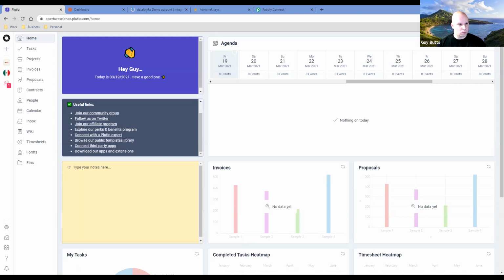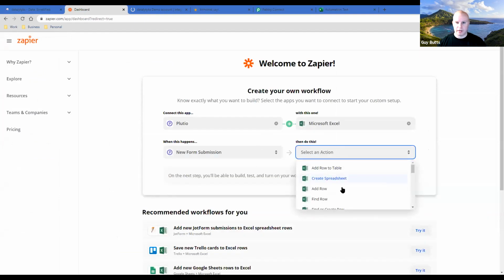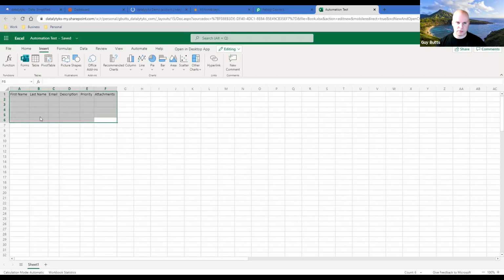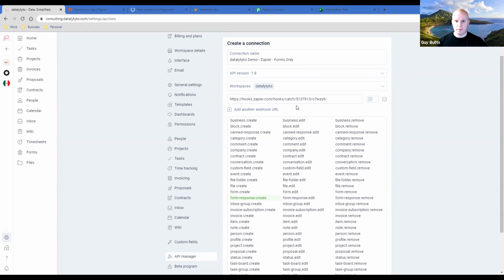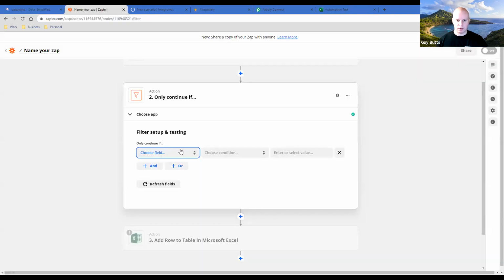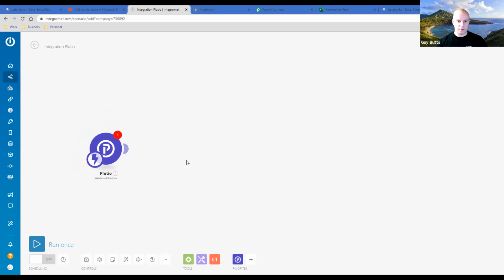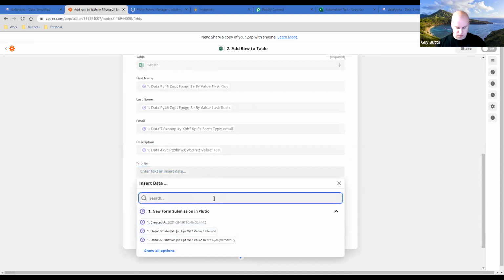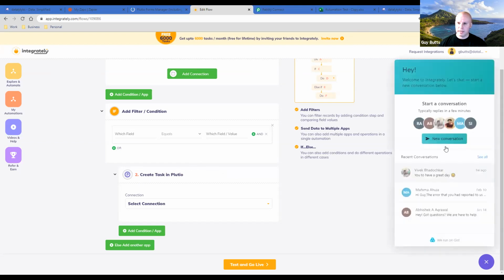Plutio Automation Session | 3/19/2021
Another great Plutio automation session hosted by datalytyks!

In this video, I will be going over a user-requested automation between a Plutio form submission and Google Sheets. I use Microsoft Excel in this example (but it would work for Sheets as well!) to move data from the Plutio form into an Excel table on form submission.

Check back again for our next session and what we might cover!

Interested in using Plutio or want to automate some processes?
to get more info!